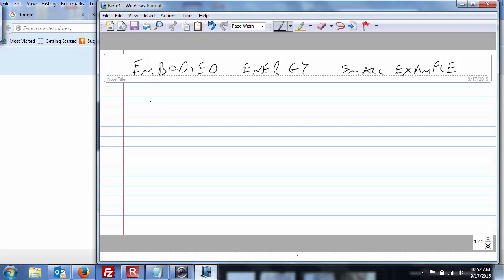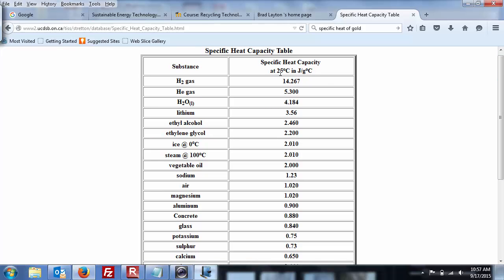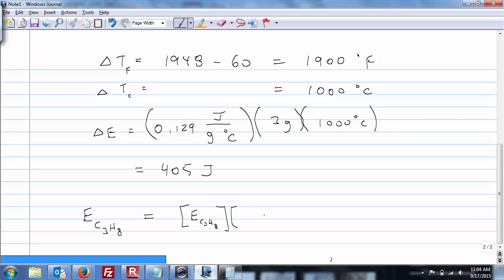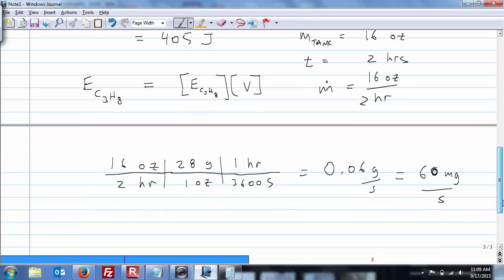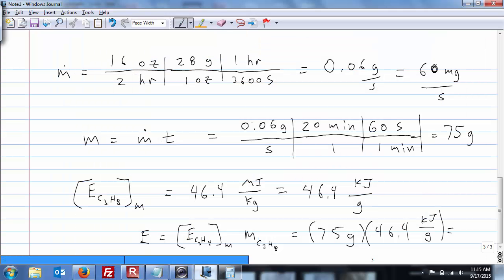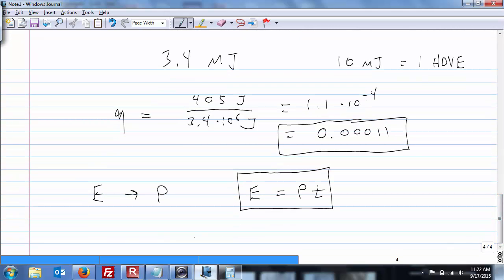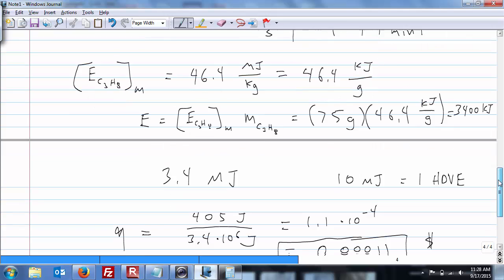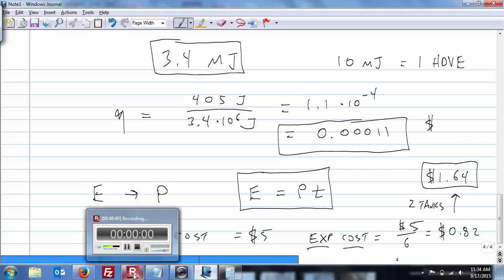NRGY_270_Lecture_06_01_gold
Embodied Energy